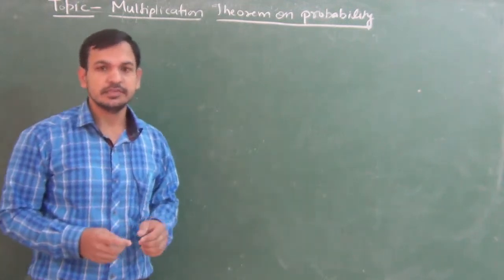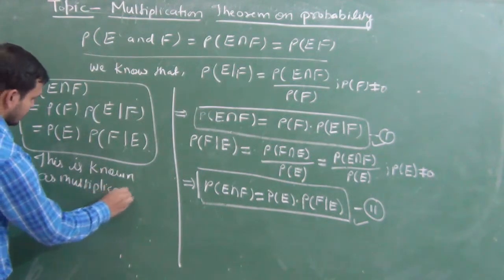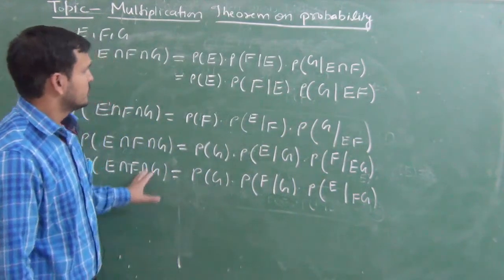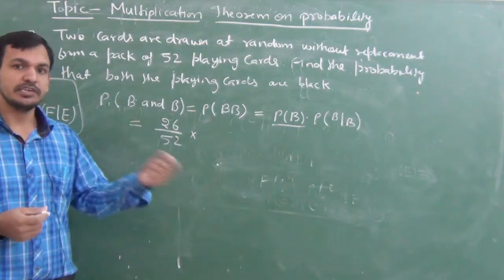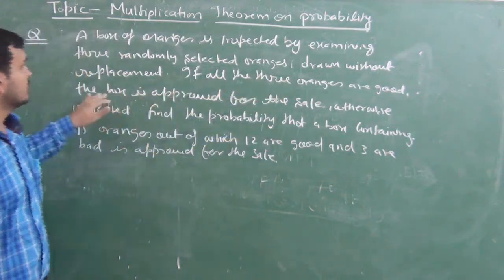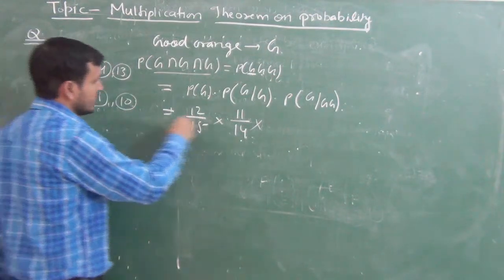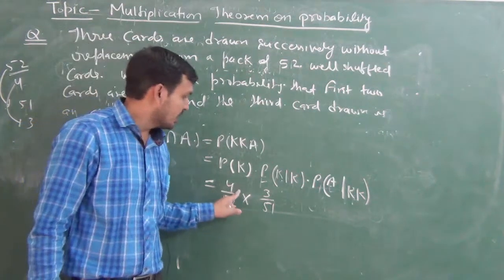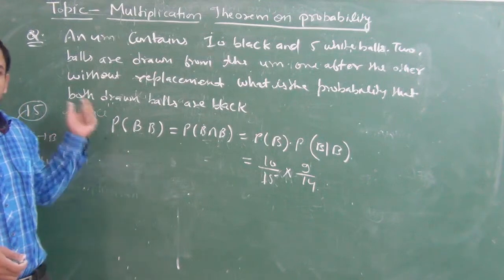MATHEMATICS | PROBABILITY | CLASS XII | C.B.S.E BOARD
MULTIPLICATION THEOREM ON PROBABILITY